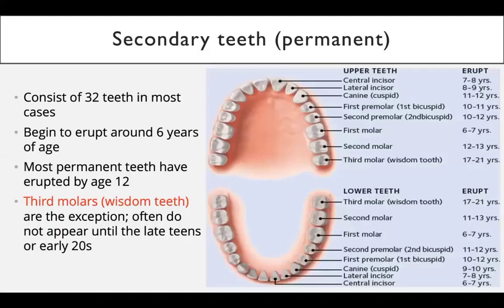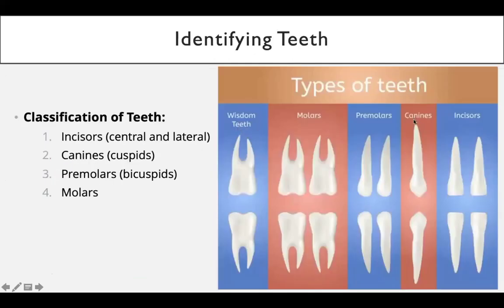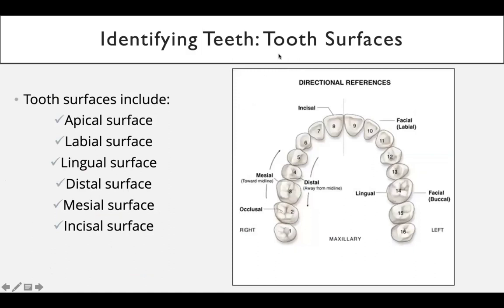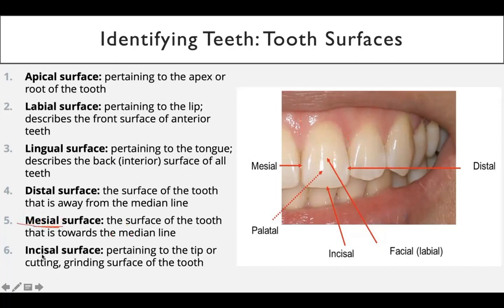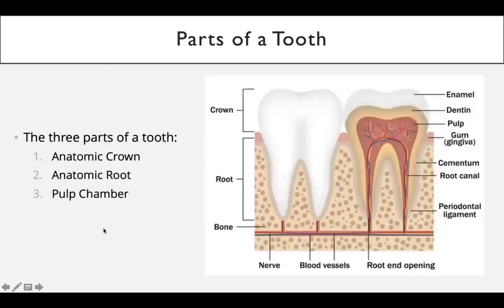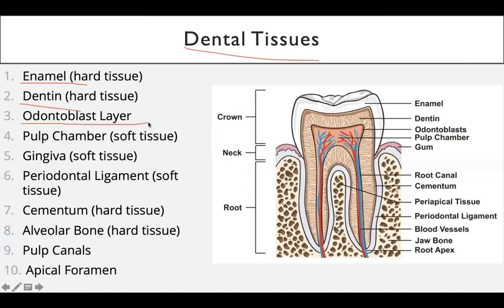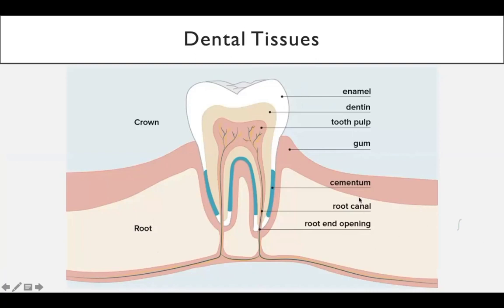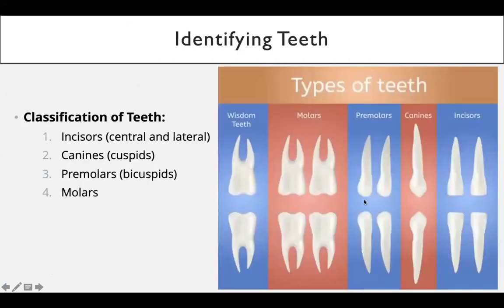Chapter 2 Dental Anatomy & Nomenclature Part 2 | Oral Medicine Lectures | MBBS